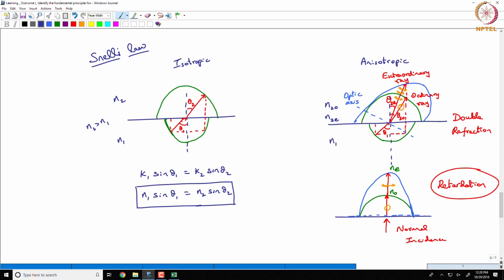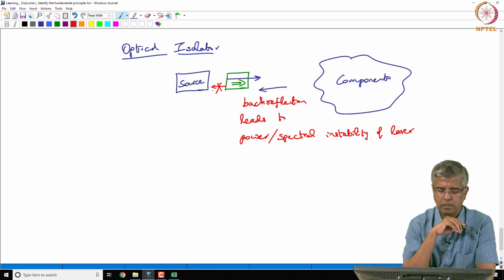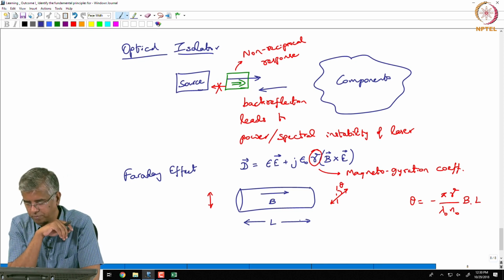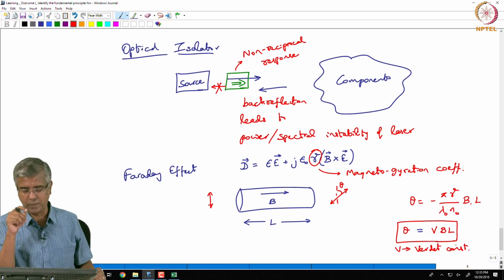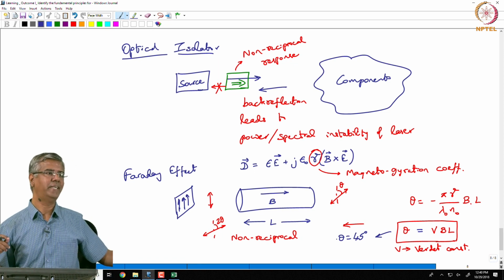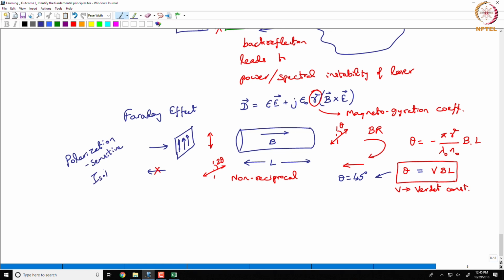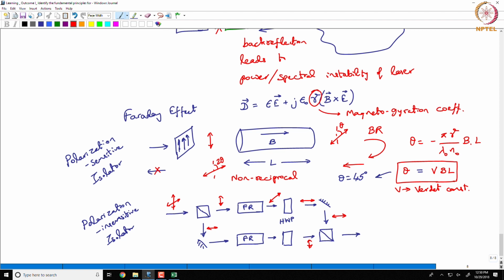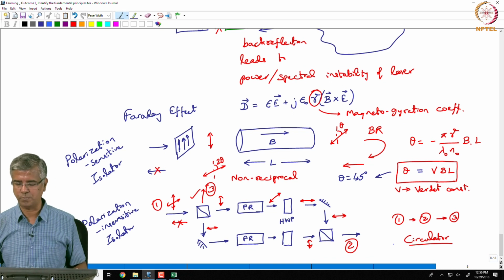Light manipulation-Faraday Rotation